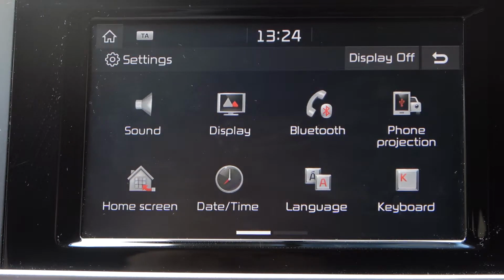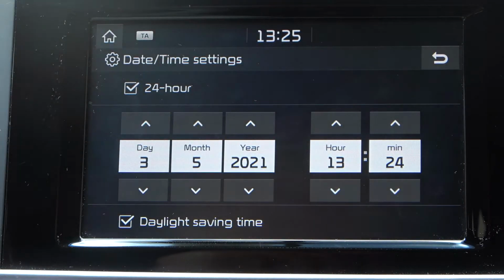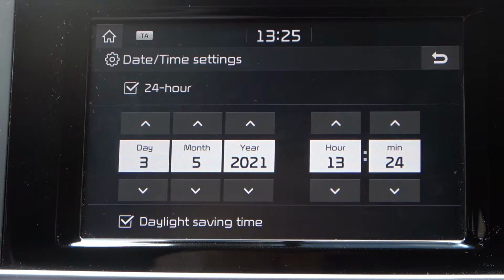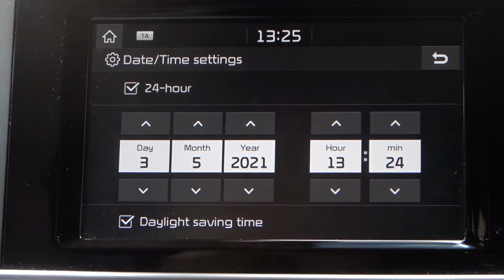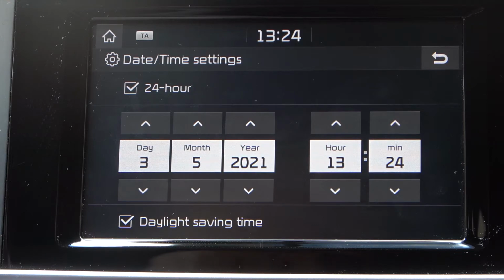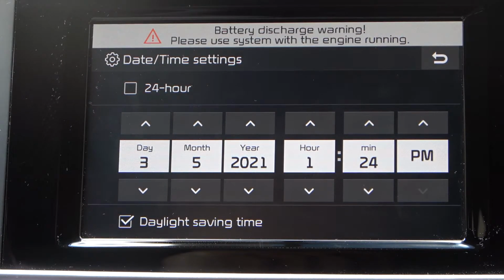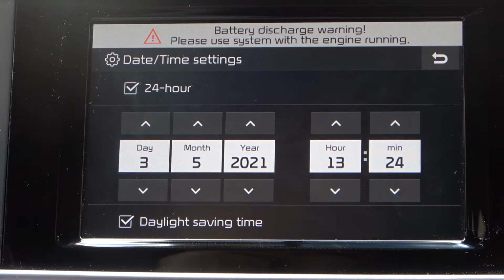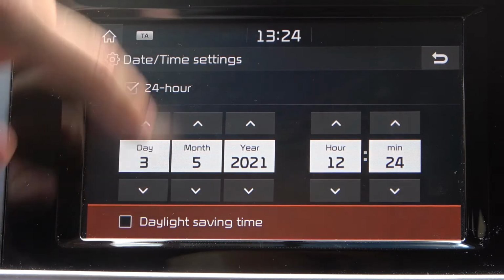How to Change Date and Time on KIA Sportage - KIA Media System Time Settings Quick Adjustment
How to set the right time and date on KIA factory equipped Navi System. This video will show you how to adjust time on Kia Media System in KIA Sportage 2019 Fourth Generation. Watch this video to set the right time on your KIA SUV.

How to adjust time on Kia Sportage 2019? How to set time on Kia Sportage Fourth Generation? How set up time on Kia Sportage SUV?